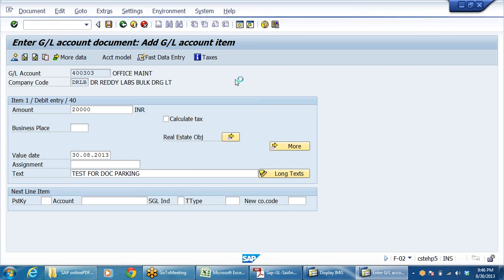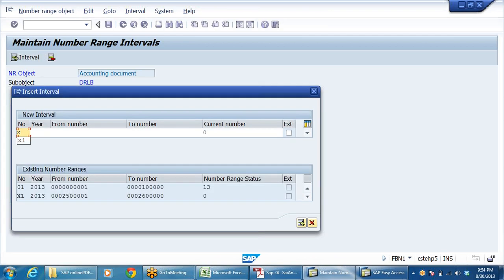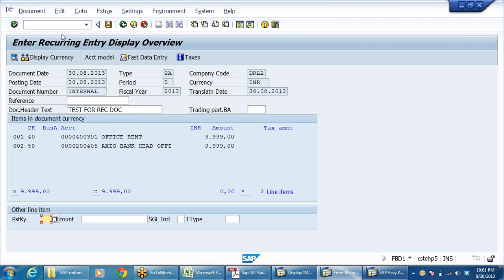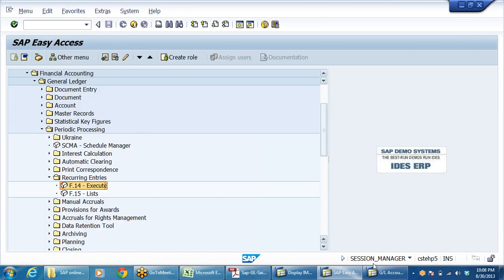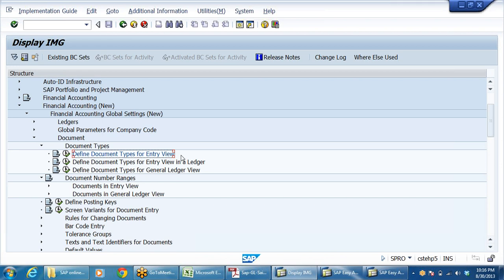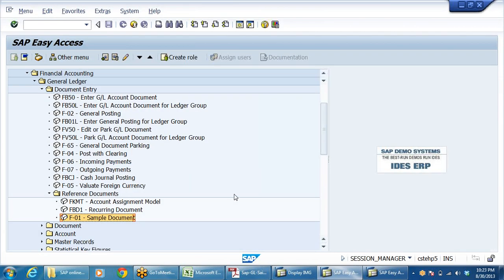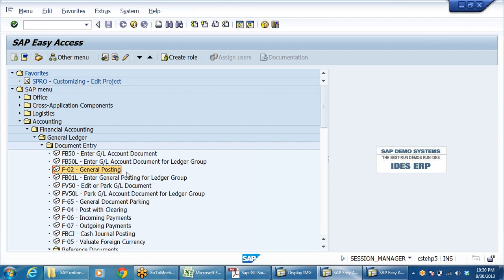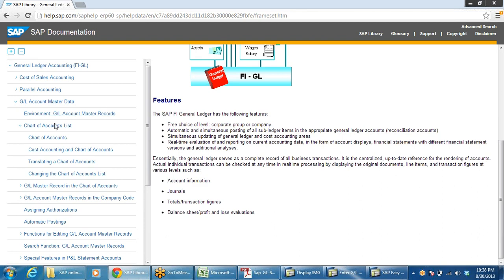FICO Session 5